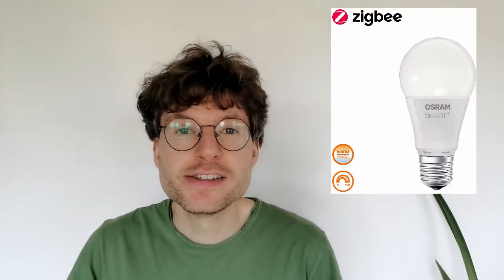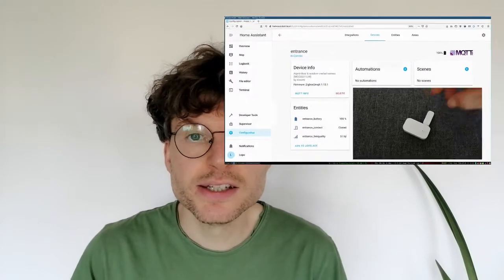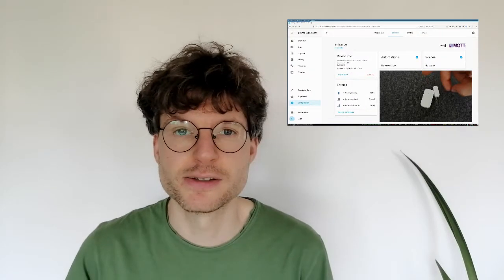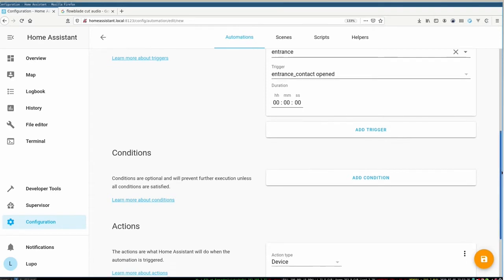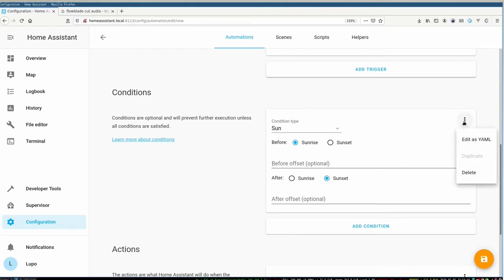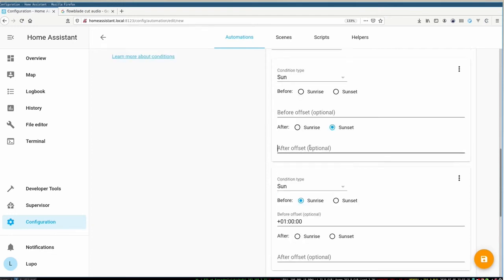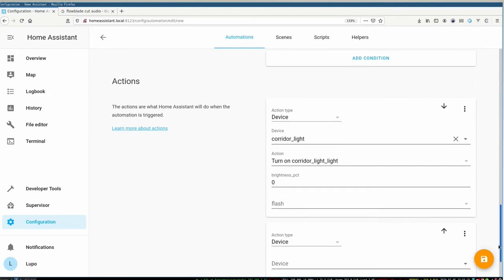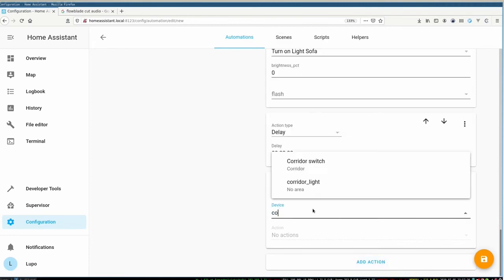How to use a Xiaomi Aqara Door Window Sensor and Home Assistant to build a welcome light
Looking for the switch in the dark when coming home? I demonstrate how easy it is to use a Xiaomi Aqara Door Sensor to turn on the light for you when coming home.

0:10 What is a welcome light?
0:38 Installation and review
1:28 Building the automation
4:00 Evaluation